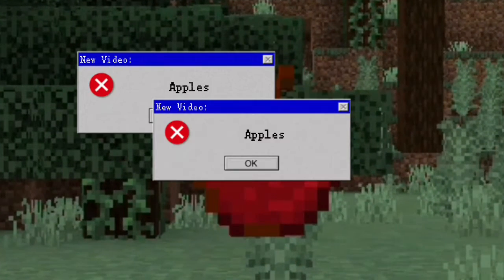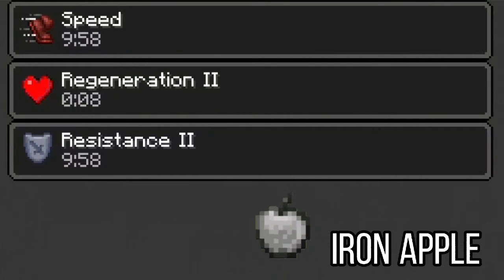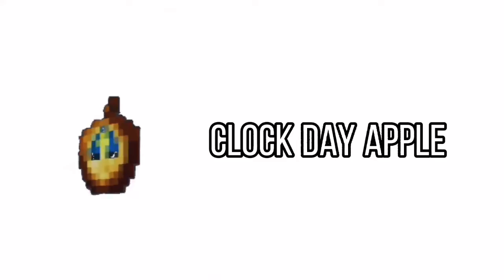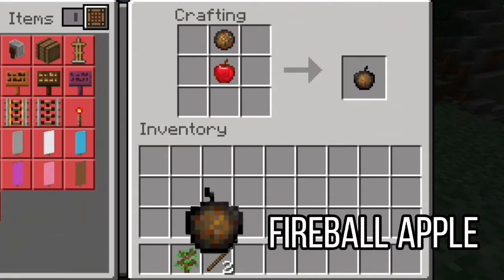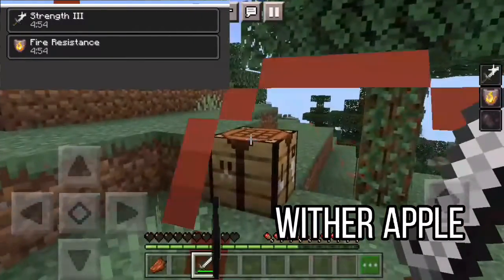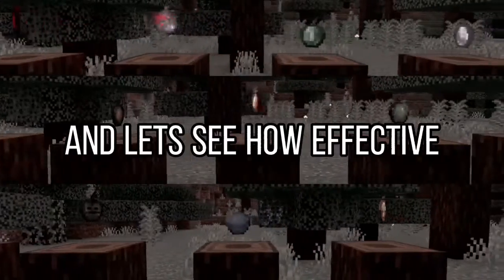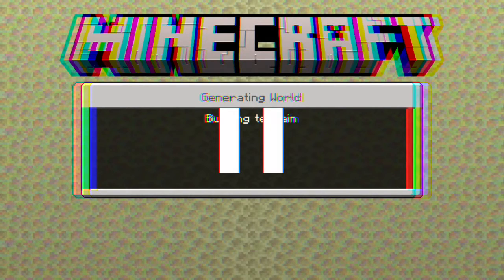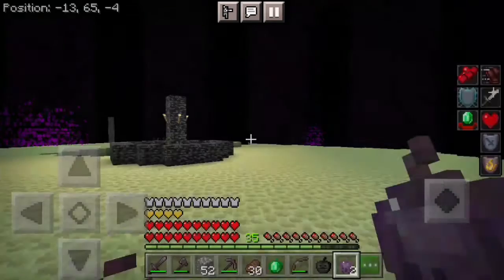Minecraft Apples That Can Save Your Life...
NEW VIDEO POG!

Thank you for the support! You can also consider unsubscribing if you feel like it.

Stay safe and stay healthy as always buddies ❤